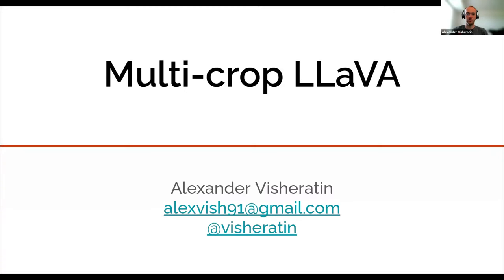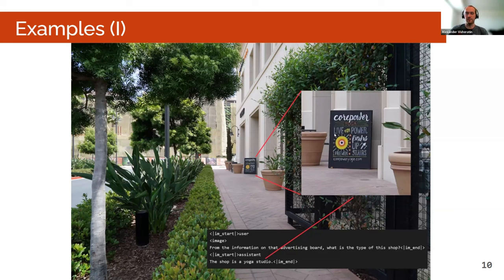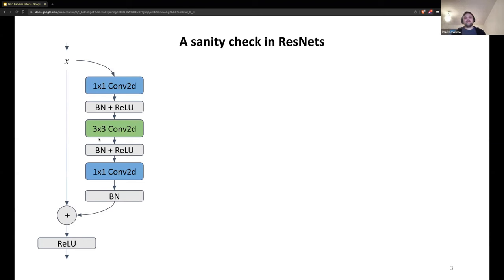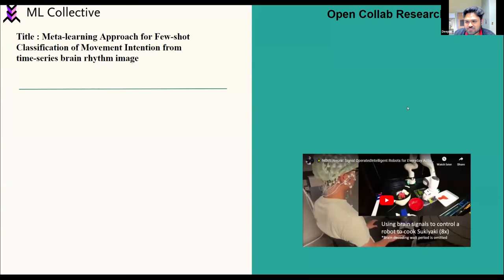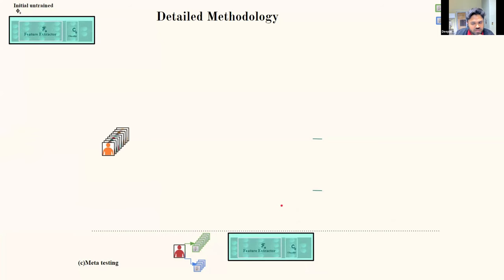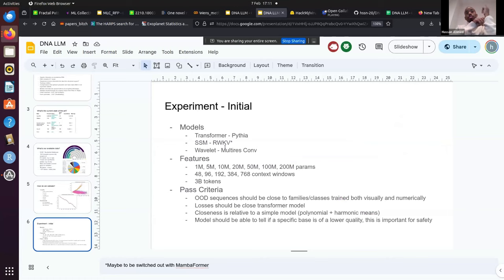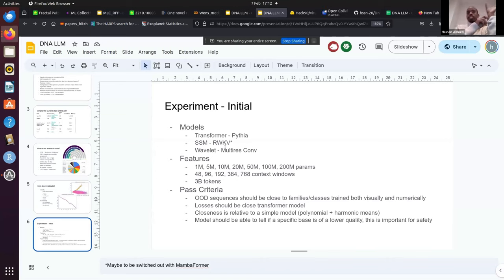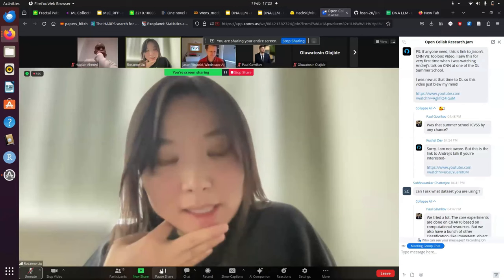Research Jam #19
MLC: Open Collab is a 100% open community for independent researchers. We held our nineteenth Research Jam on February 7, 2024, where four presenters signed up to share updates on their ongoing research. Access slides and read more about it

0:02 Event starts
0:38 Multi-crop LLaVA
14:40 (Modern) CNNs with random filters
29:13 Meta-learning Approach for Few-shot Classification of Movement from time-series brain rhythm image
40:44 Can we play G.O.D?